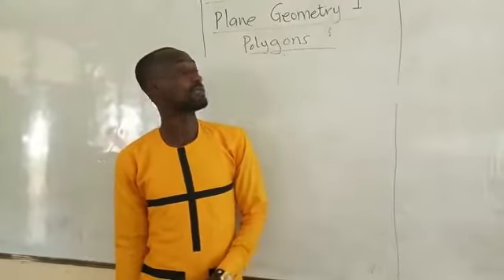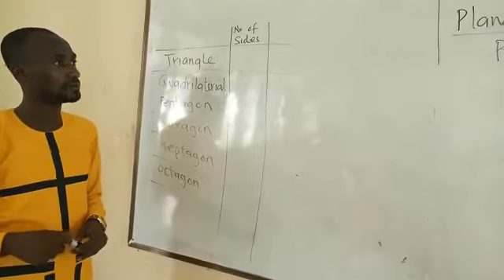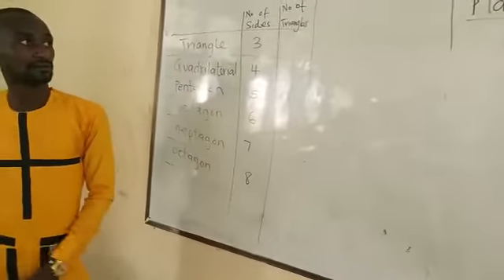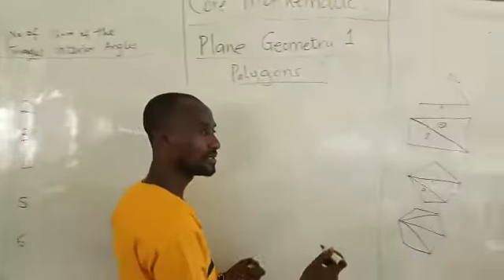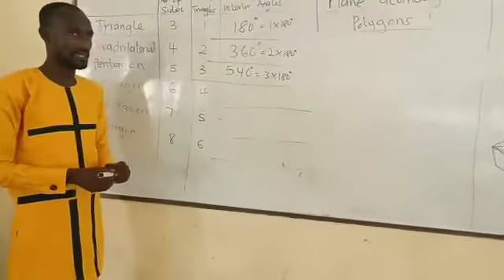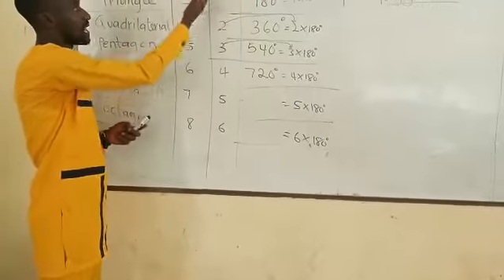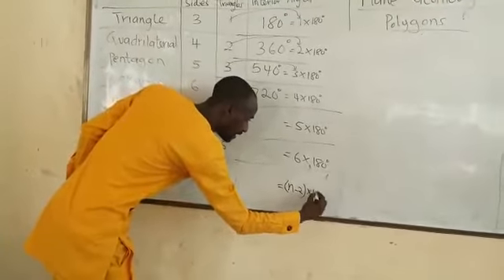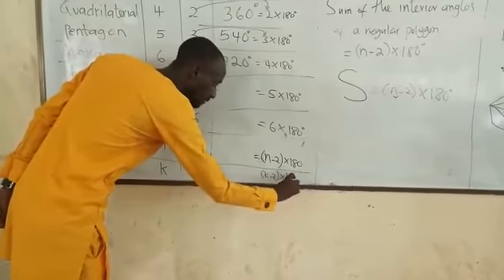Continuation For Part One Of The Regular Polygons (Plan Geometry 1)